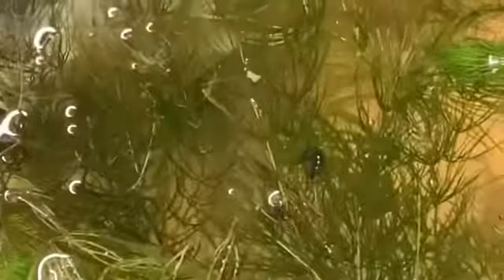Best aquarium plants ( Hornwort )